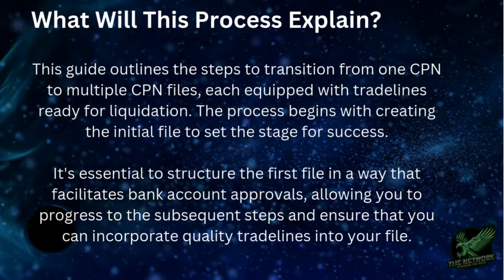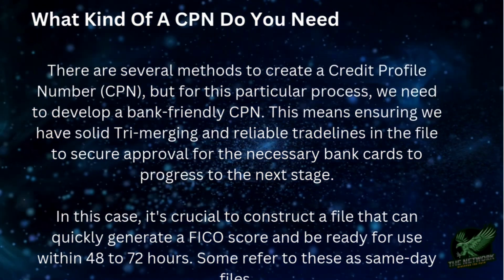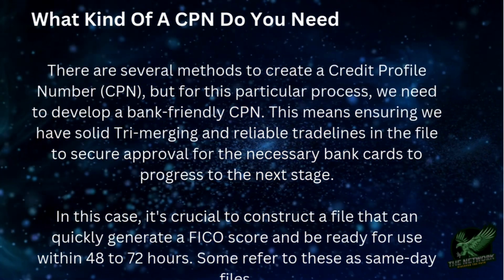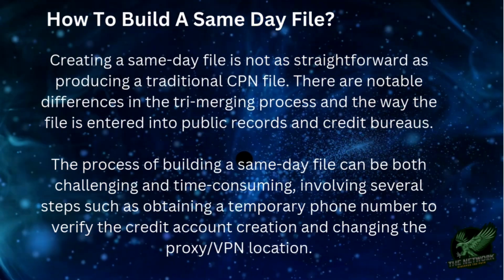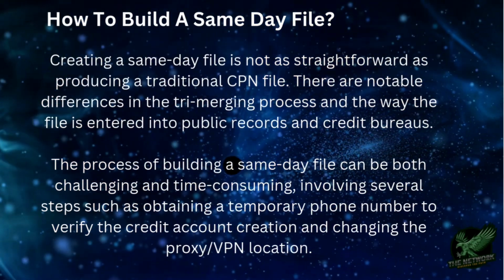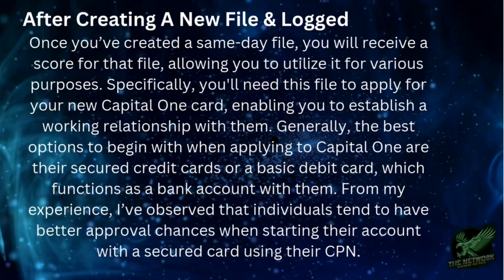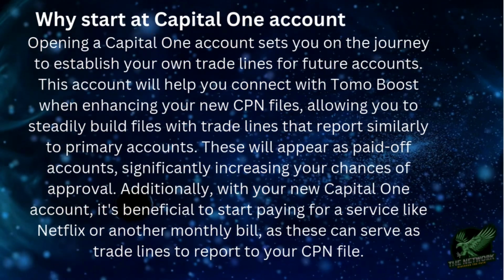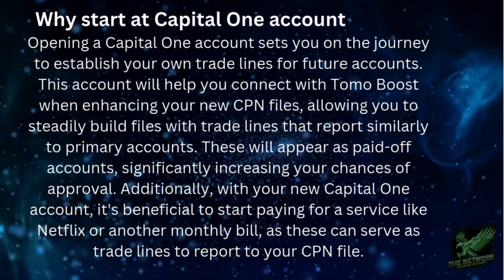How To Use A CPN To Build Unlimited CPN’s Educational Purposes Only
This video is discussing same day cpn files that generate a score within 24-48 hours that can allow you to access capital one bank relationships. That bank relationship can lead you to creating more traditional cpn trade lines